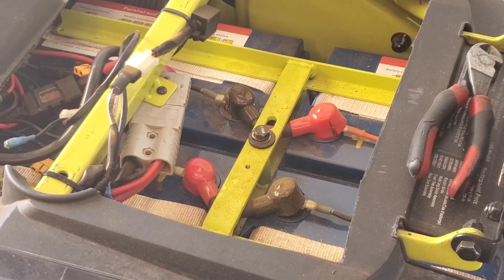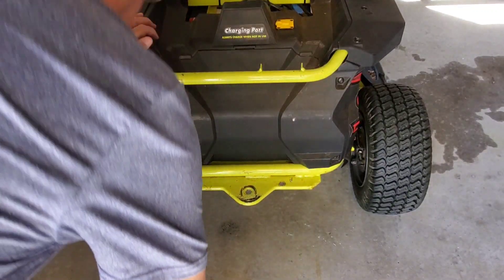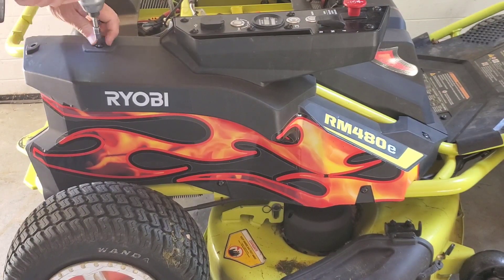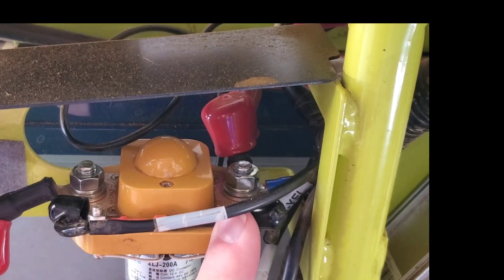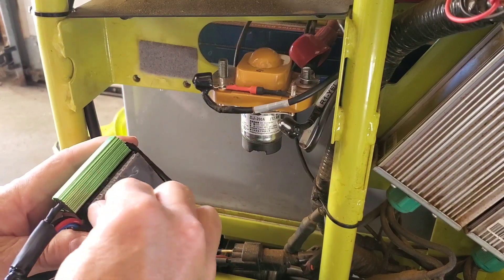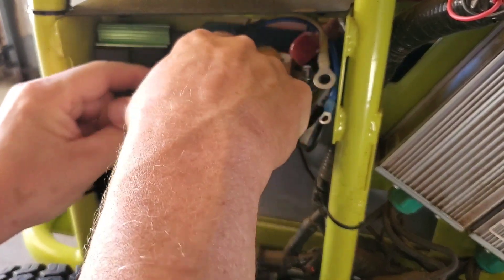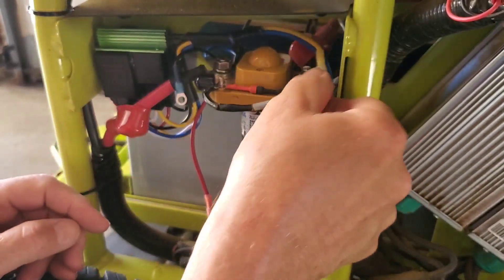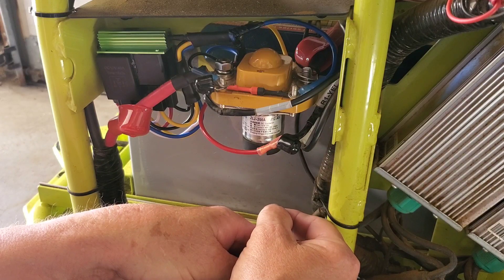Automatic Precharge Circuit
My precharge circuit installation video for Ryobi 48v mowers